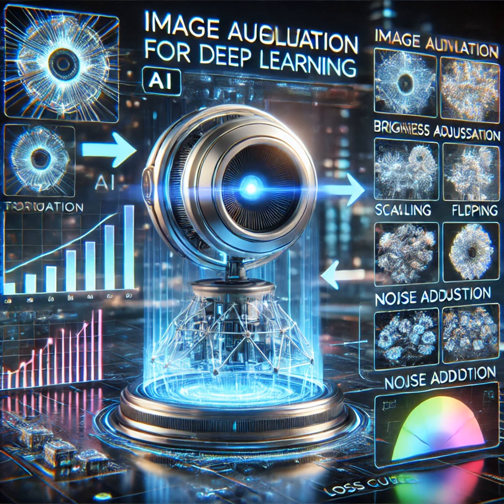Image Augmentation for Deep Learning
Welcome to today's episode, where we explore image augmentation, a powerful technique in deep learning that enhances model performance by artificially expanding training datasets.

🔹 What is Image Augmentation?
It involves applying transformations to images to improve generalization and make models more robust.

🔹 Key Techniques:

  •  Geometric changes (rotation, flipping, cropping)

  •  Color variations (brightness, contrast, noise)

🔹 Tools for Augmentation:

  •  Albumentations, torchvision, and imgaug

🔹 Best Practices:

  •  Use transformations relevant to your task

  •  Avoid extreme changes to maintain data integrity

  •  Apply augmentations consistently across images and segmentation masks

By the end of this episode, you’ll understand how image augmentation can significantly improve model performance in real-world applications. 🚀